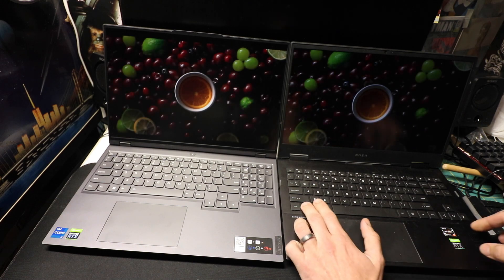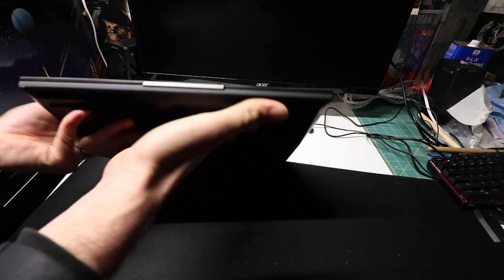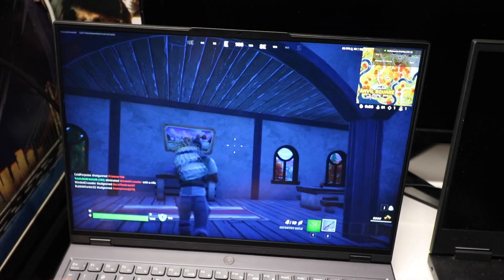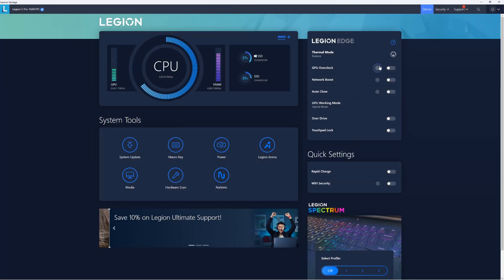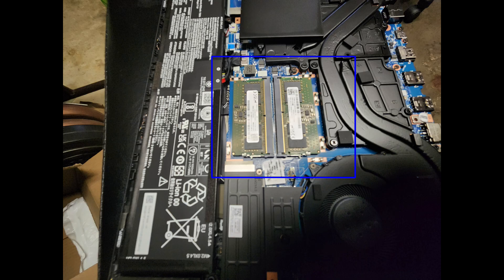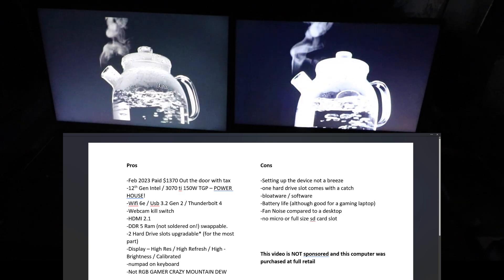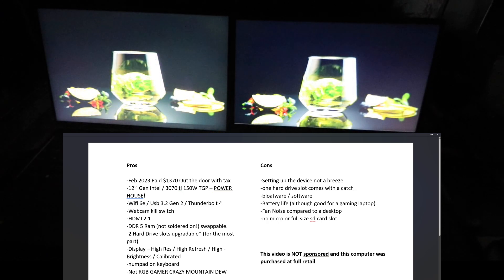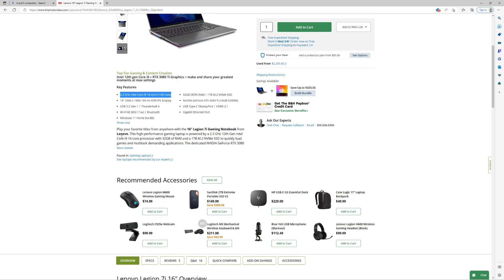Lenovo Legion 5 Pro Is The Way to Go!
My new do-everything gaming laptop, I am loving this thing, let's see the pros and cons so far!

Laptop Amazon
Wifi Routers

@00:00 Intro
@00:44  Tour of the Unit / IO
@03:32 Gaming Performance
@04:39 Wifi 6e
@05:18 Software
@08:10 RGB Keyboard Zones
@08:36 Inside - Ram/HDD/Battery
@10:55 Pros and Cons Summary